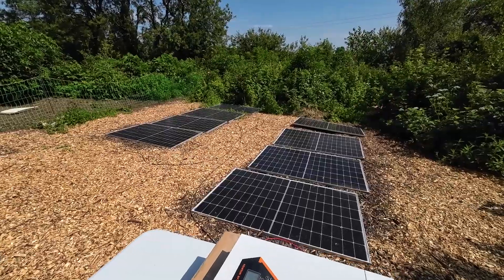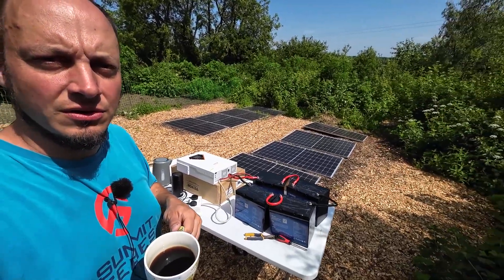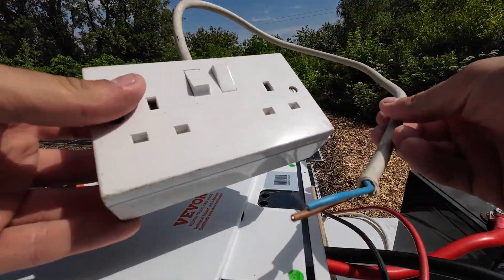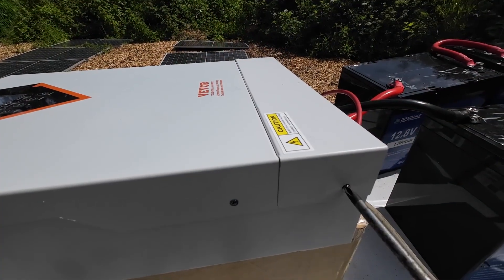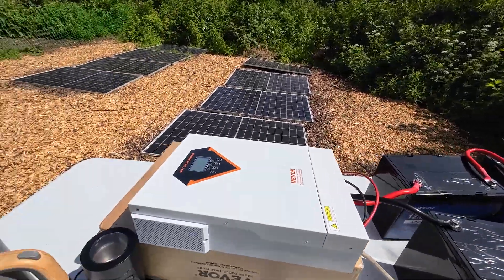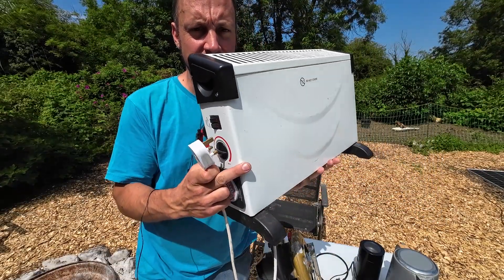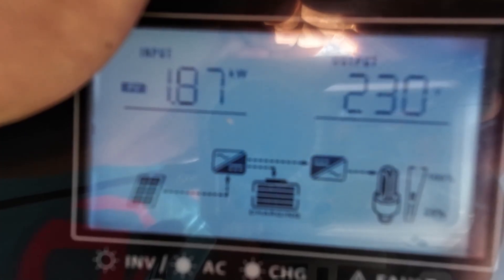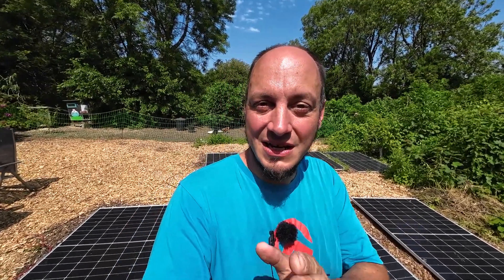DIY Backup Solar with Battery Bank First Test with Vevor Solar Inverter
In this video i’m showing you the first steps towards a simple working solar power system. Whether you want to have a backup or simply save on monthly costs. It can be scaled down to suit your greenhouse or even scaled up to power your house.
Lithium Battery
Battery Cable short
Battery Cable long